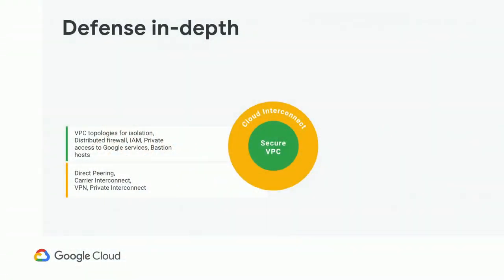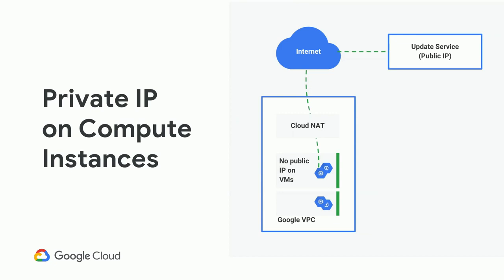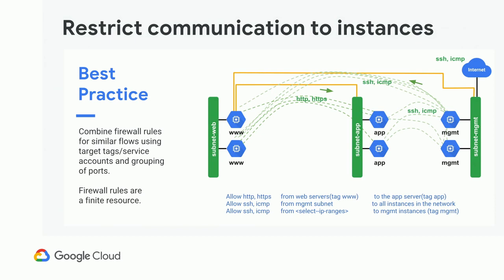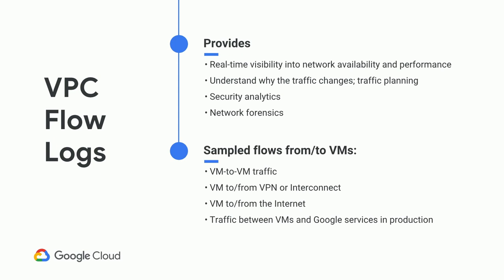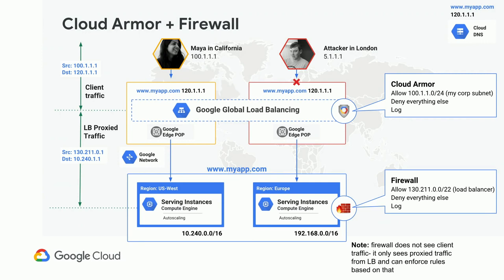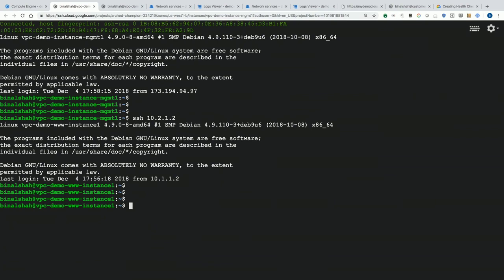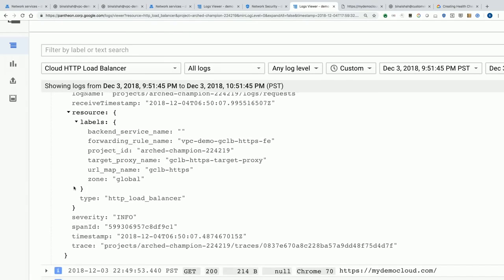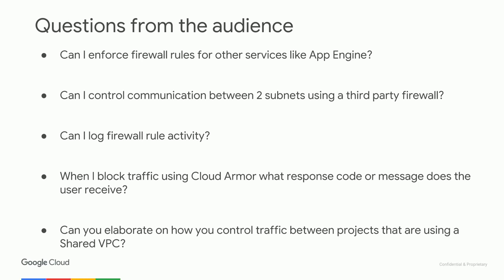Google Cloud Networking | Securing your Network